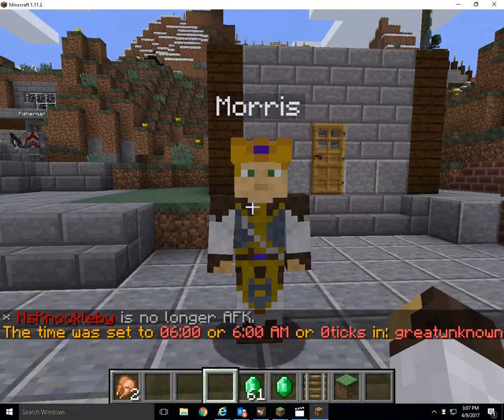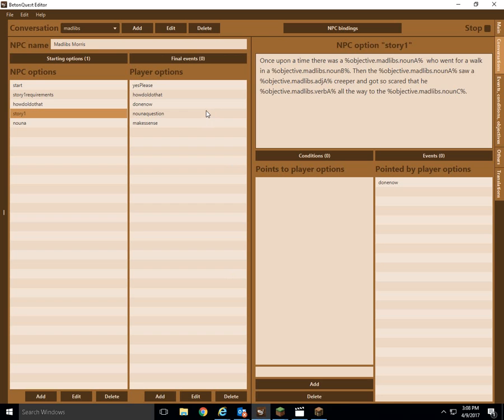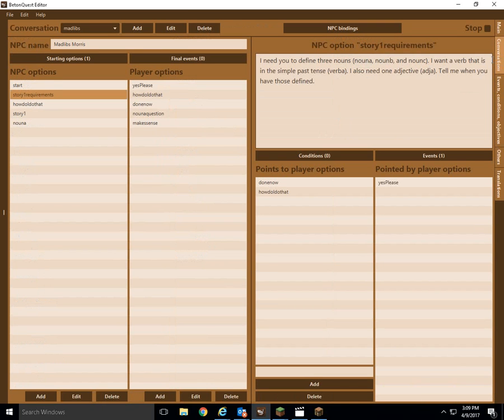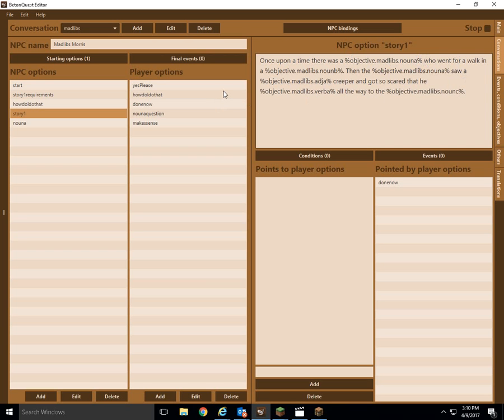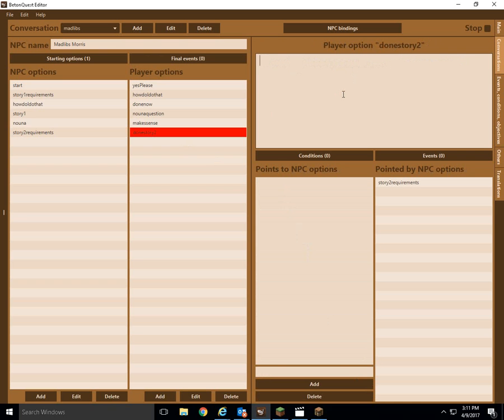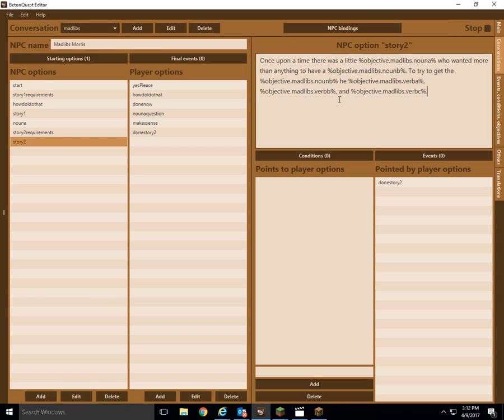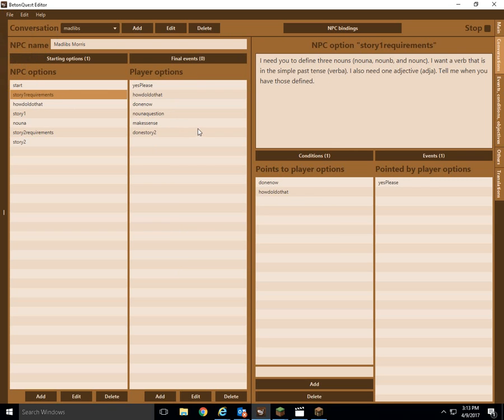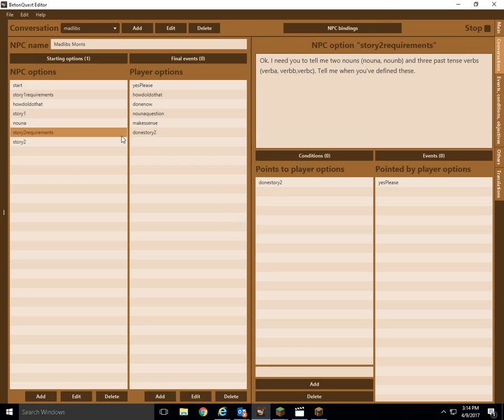Minecraft Madlibs - using betonquest!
Betonquest 1.9 is out! I'm so excited. Among the new features is the ability for players to enter variables, which allowed me to create a little madlibs game. Here's how to do it! The hardest part for me figuring out how to do this was to realize that the variable keys had to be all lower-case letters. At first I tried having it so players write "noun1: apple" but the presence of the 1 would cause problems.

If you want to follow the different Minecraft projects I'm working on, check out my facebook